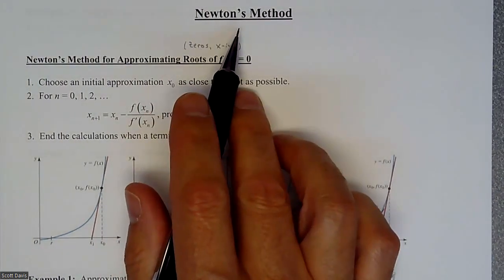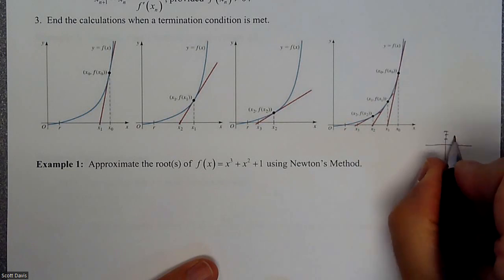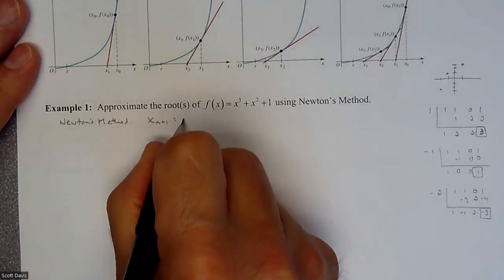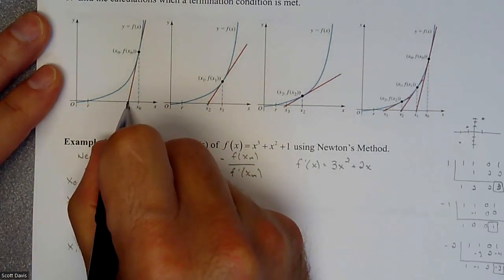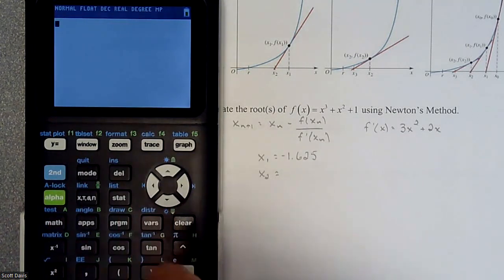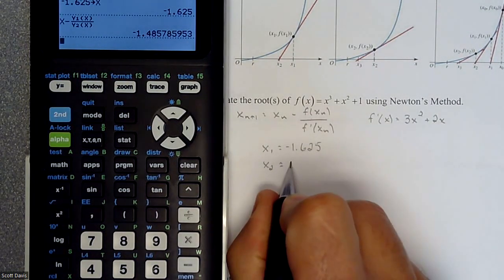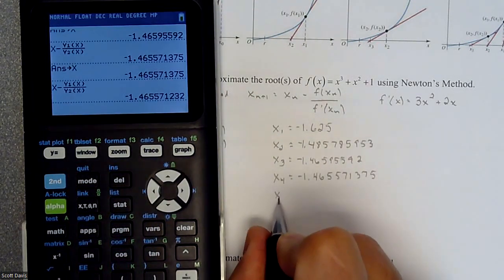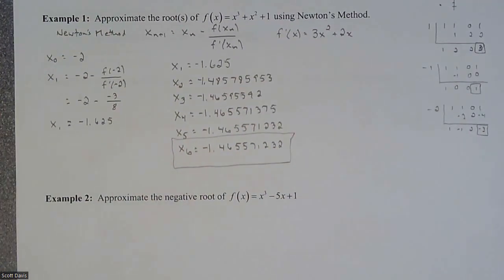Calc 1 - Intro to Newton’s Method with Example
Introduction to Newton's Method along with an example.